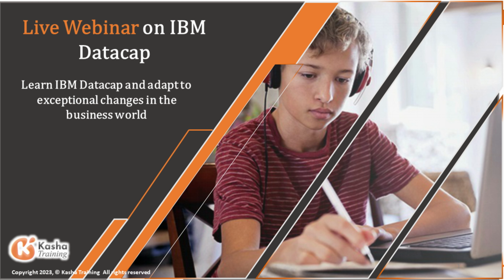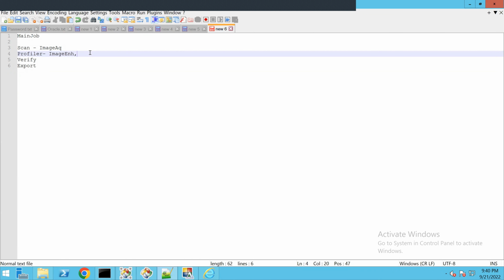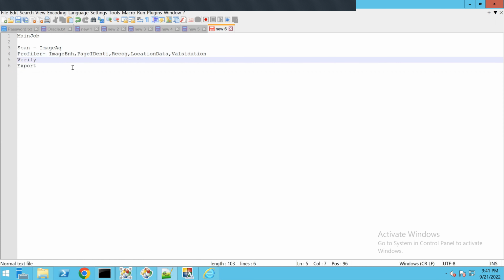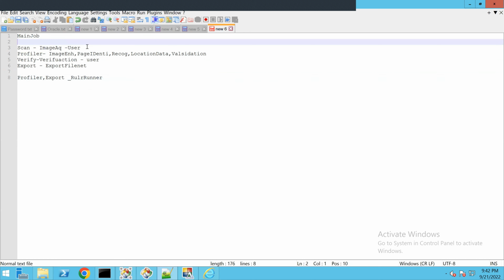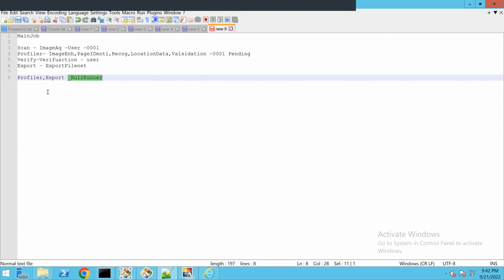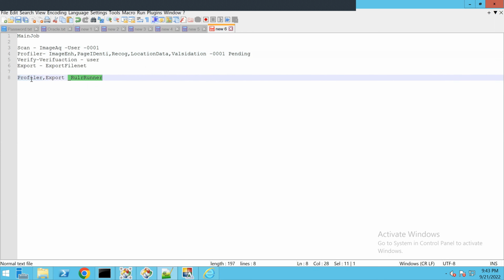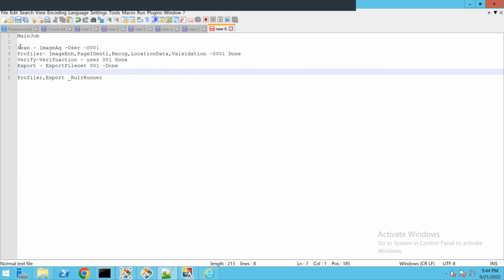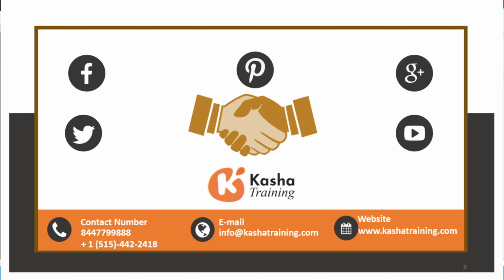IBM Datacap Main Job RuleRunner Overview & Certification Training | IBM Datacap Tutorial - Kasha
Learn IBM Datacap Main Job RuleRunner Overview & Certification Training | IBM Datacap Tutorial!!

🔥🔥 In this video, you will learn about IBM Datacap Overview & Certification Training as a part of IBM Datacap Training.

📌 ibm datacap training
📌 ibm datacap tutorial
📌 ibm datacap
📌 ibm datacap interview questions